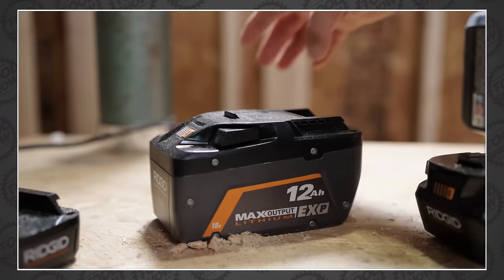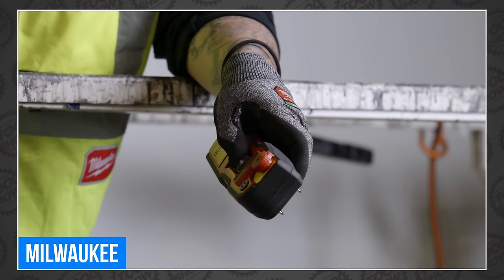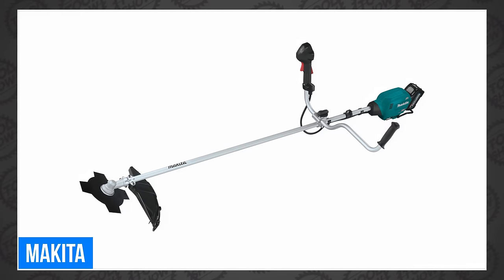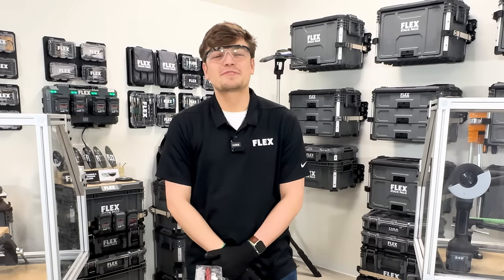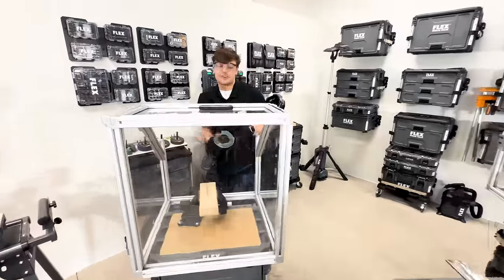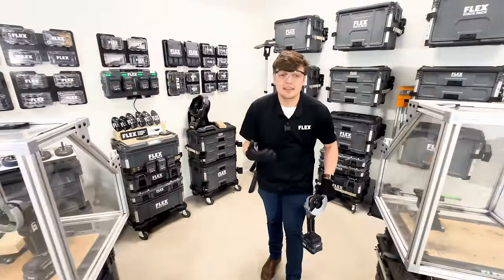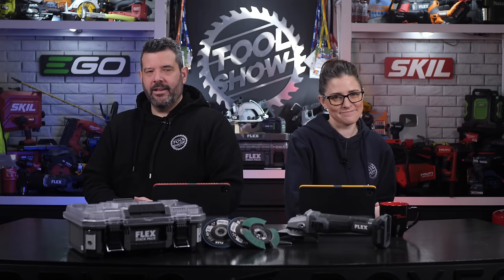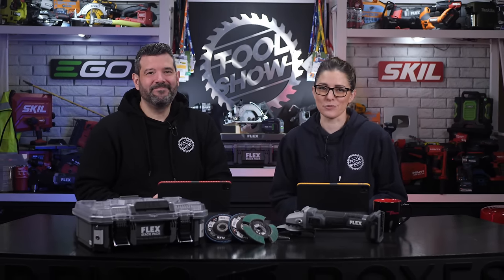NEW Power Tools from Milwaukee, Makita, RIDGID, RYOBI, and ECHO!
New tools from Milwaukee! RIDGID gets a powerful new battery, Makita adds 7 new tools to XGT, we’ve got Minibikes, table saws, sketchy batteries, and FLEX joins us LIVE to take us to grinding school. THIS is the toolshow

Join the Tool Show Production Crew program and hang with Rob and Sarah LIVE every Monday night!

Special thanks to EGO, FLEX, SKIL, TestedHQ and Ohio Power Tool for supporting our show, and our community of Tool Fans!